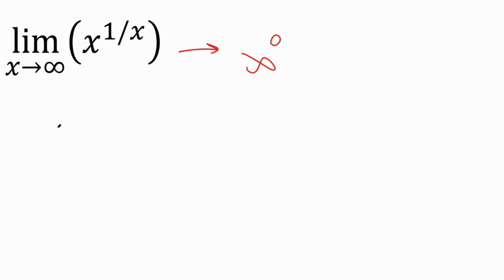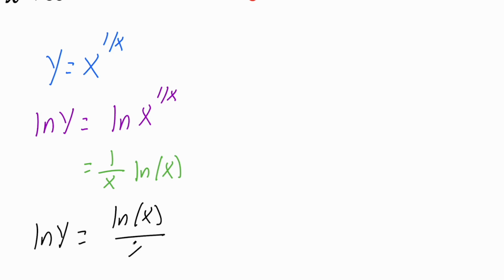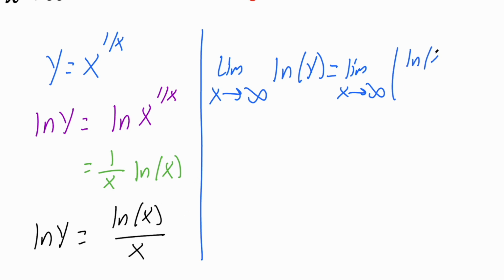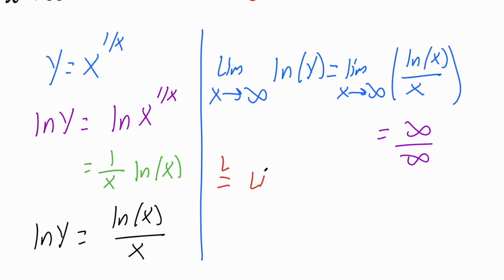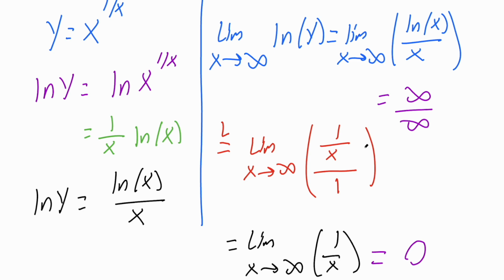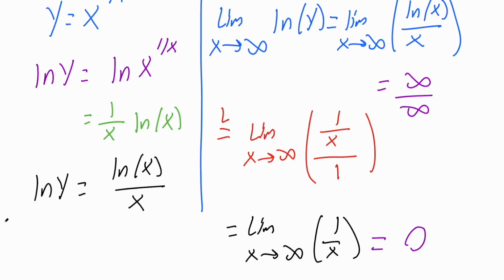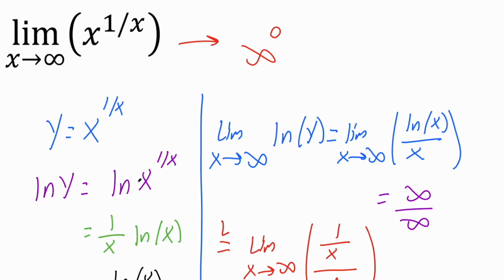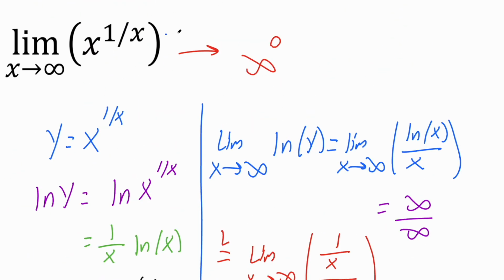Limit of x^(1/x) as x approaches infinity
Workbooks that I wrote: